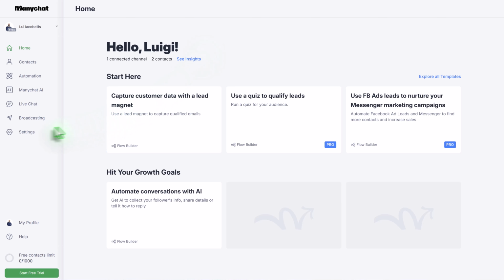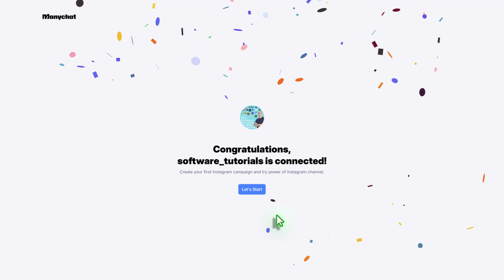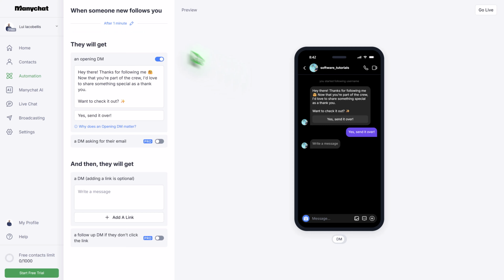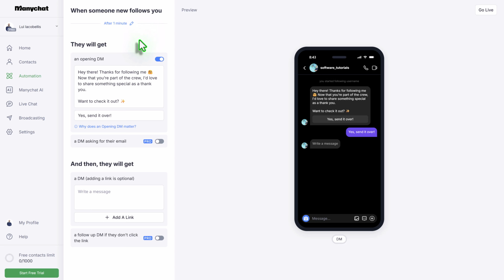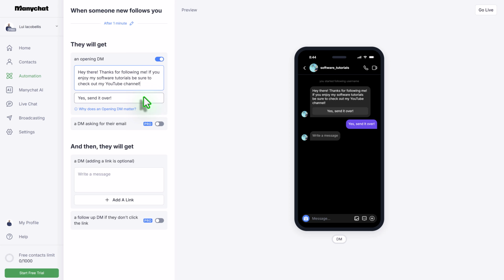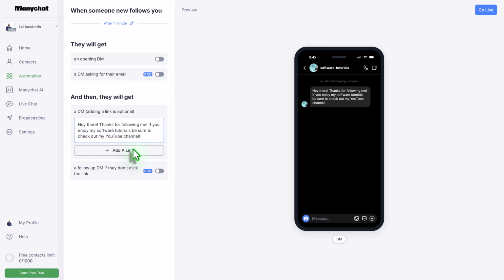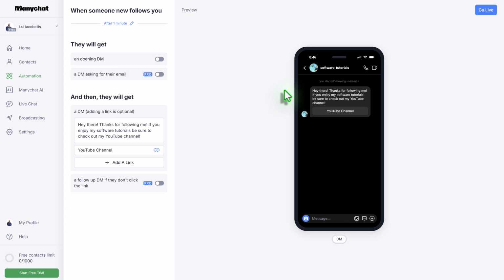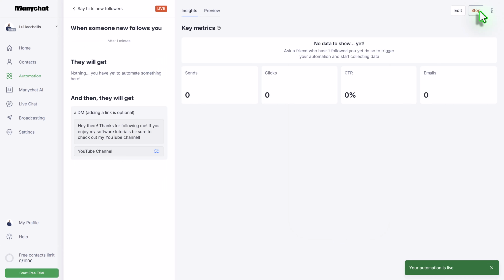Auto DM New Instagram Followers For Free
Want to automatically DM new followers on Instagram? In this tutorial, I’ll show you how to use ManyChat to send an automated welcome message to every new follower — completely hands-off.

You’ll learn how to set up an auto DM bot for Instagram, customize your message, and start engaging new followers instantly (yes, even with a free account).

This video covers:How to send automatic DMs to new Instagram followers,How to set up auto messages on Instagram using ManyChat, Whether ManyChat can auto DM new followers, How to auto send DMs to new followers (free option),

Perfect if you’re a creator, business owner, or marketer looking to boost engagement and conversions on Instagram 🚀